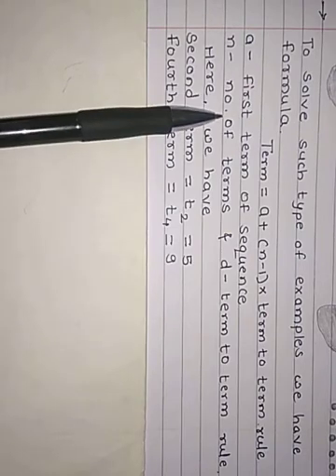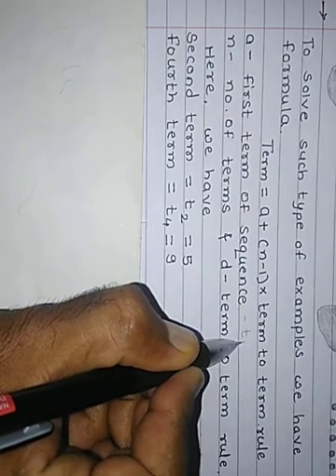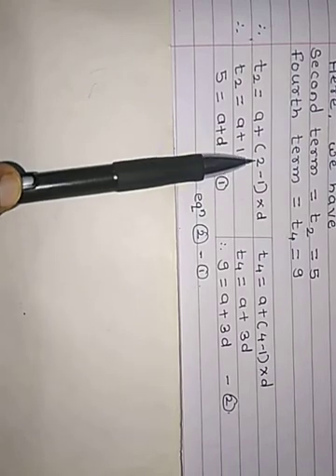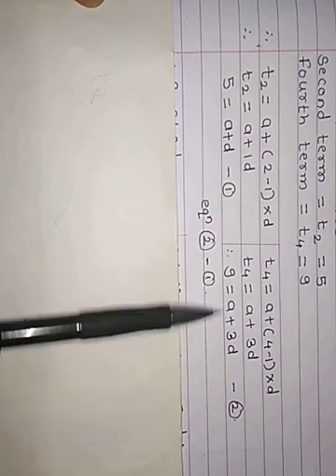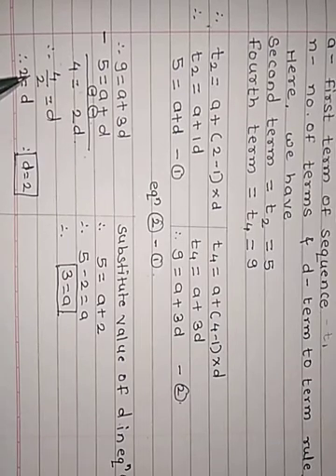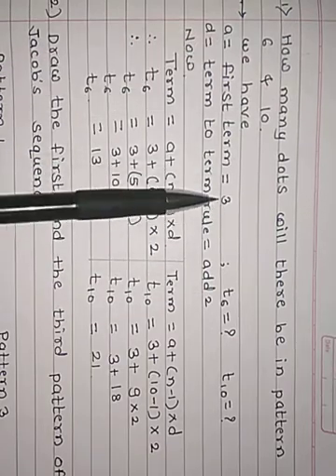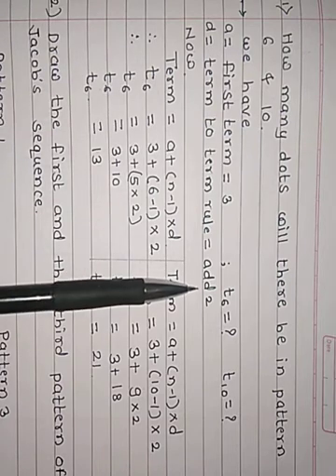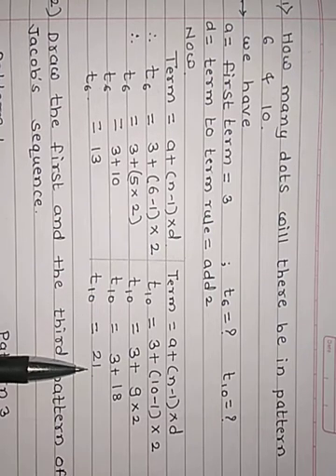IGCSE MATHS Class 6 chapter 2 (Sequences Expressions and Formulae) part 2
Generating Sequences 2